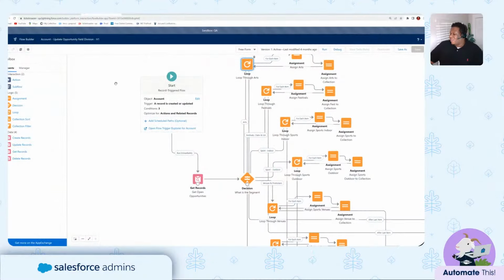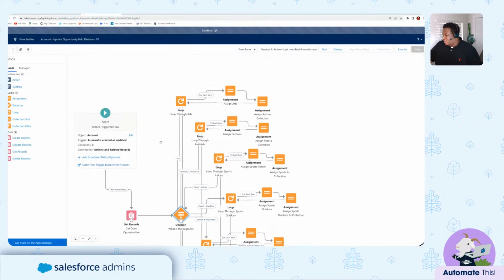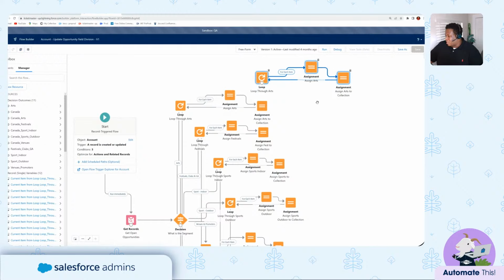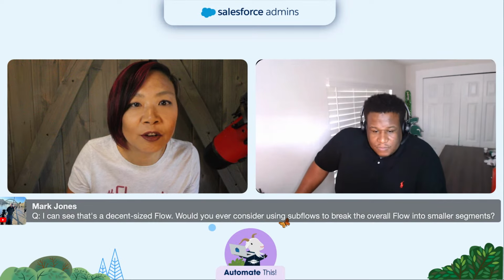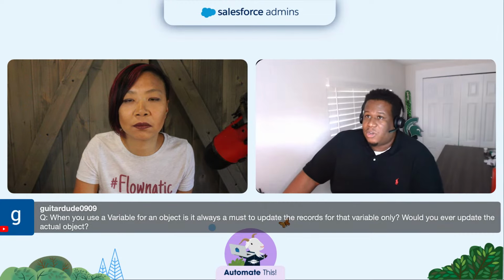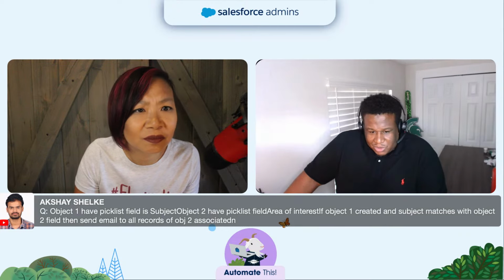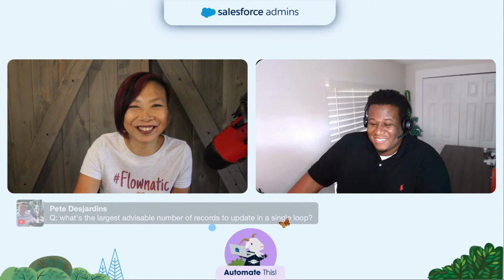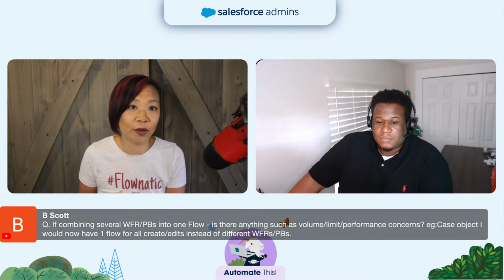Update Related Records With Flow | Automate This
Welcome back to another LIVE episode of Automate This! In this episode, guest presenter Stephen Spencer joins Admin EV Jennifer Lee to share how he used loops in a record-triggered flow to easily update related records.

for a deep dive into the content Stephen shared in this episode.